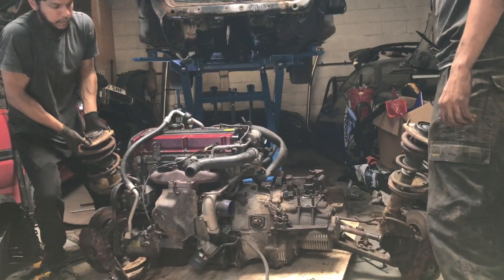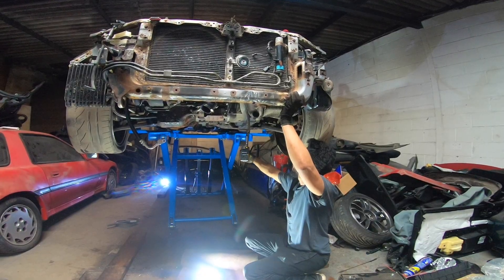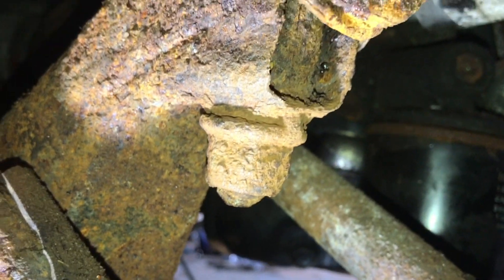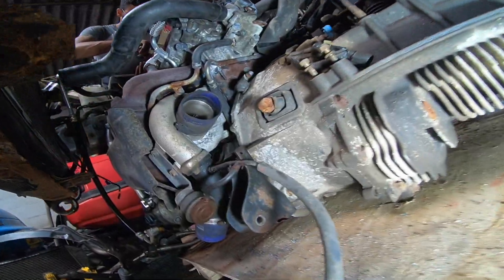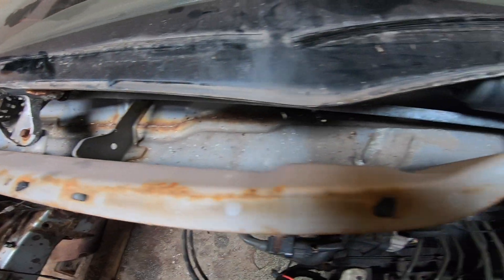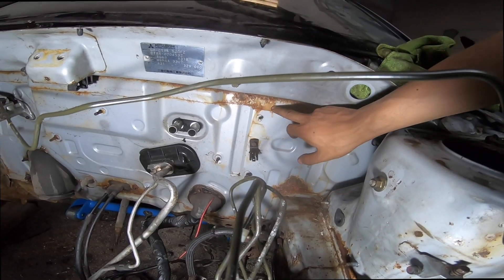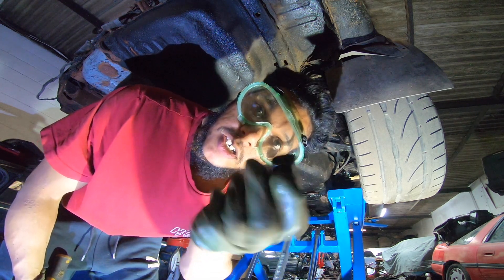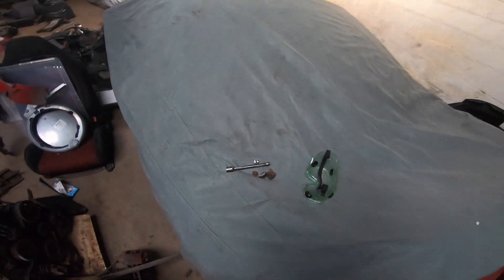RESTORING THE RUSTY MITSUBISHI EVO 8 | PART 2